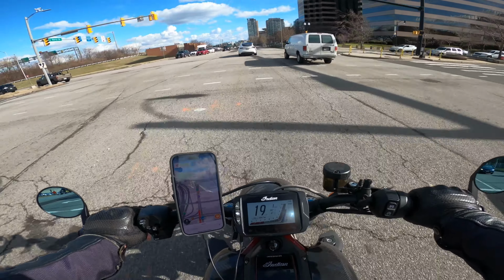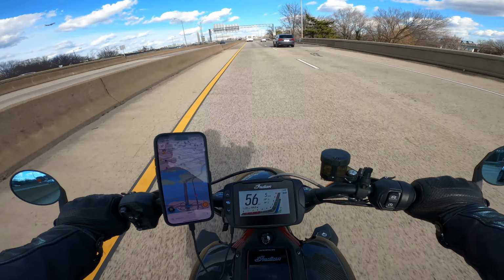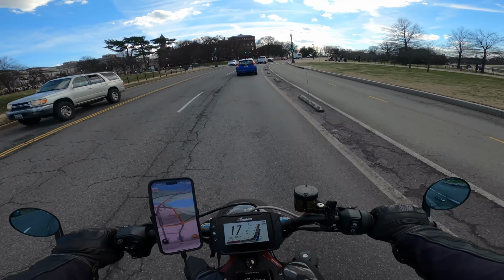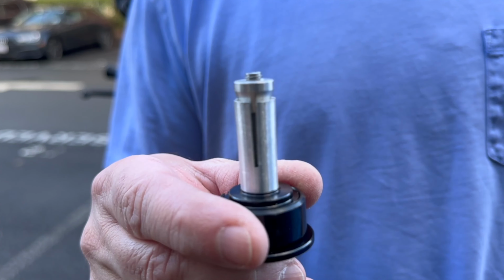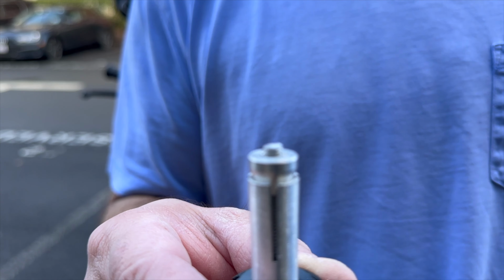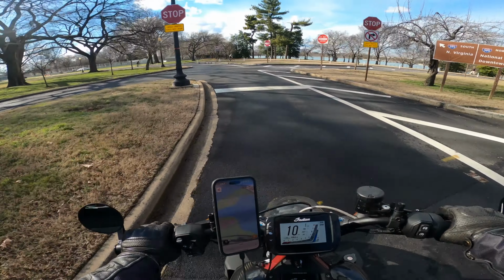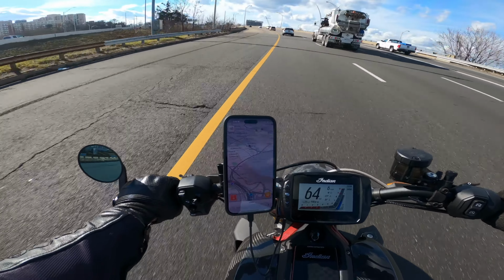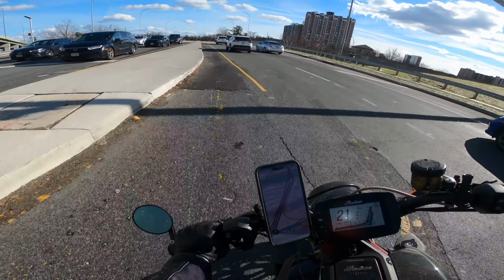Indian FTR R Carbon & Fenrir Bar End Mirrors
Hey all, check out the new Fenrir Bar End Mirrors on my Indian FTR R Carbon! As you can see from my thumbnail, I was offered a free set of bar end mirrors in exchange for filming a review, and I couldn’t say no! Fortunately, the mirrors are a win - good quality, I think they look great on the bike, and even I was able to install them in less than 15 minutes!

If you’re in the market for new bar end mirrors, be sure and see all the varieties they have to offer! If you like the ones I picked for my FTR, they're the CNC Aluminum Alloy Round Cafe Racer Retro Black Motorcycle Bar End Mirrors.

Anyway, I'm still getting used to the FTR and seeing what this beautiful bike is all about. Keep your eyes peeled for new videos when I have a chance to ride/film/post, and I hope you're having a great winter!

DMV SoloRider